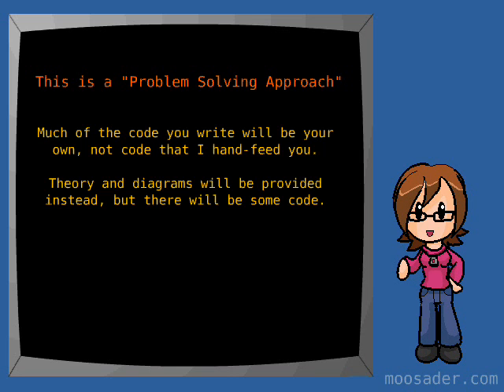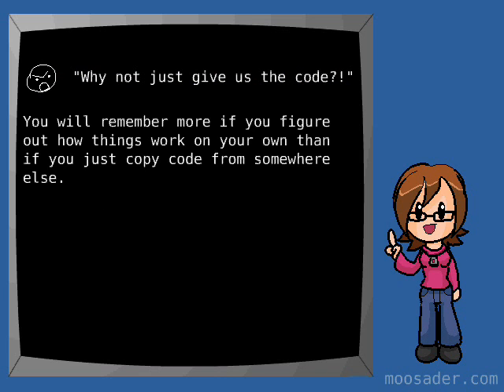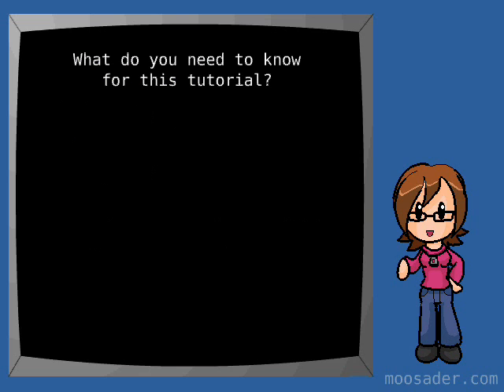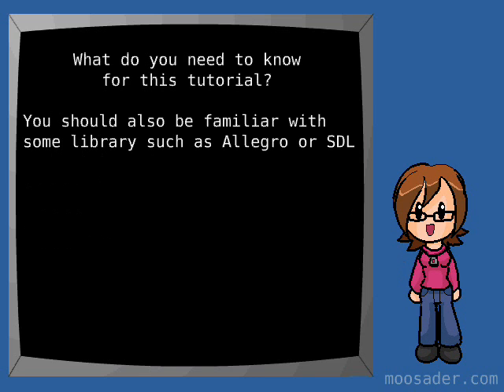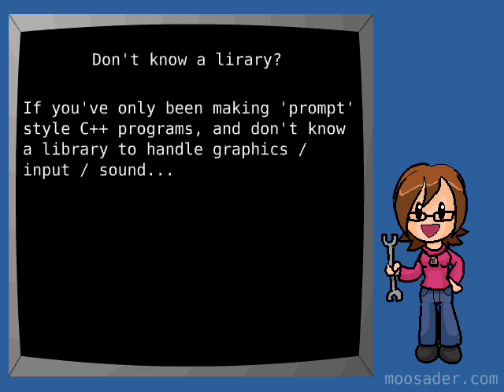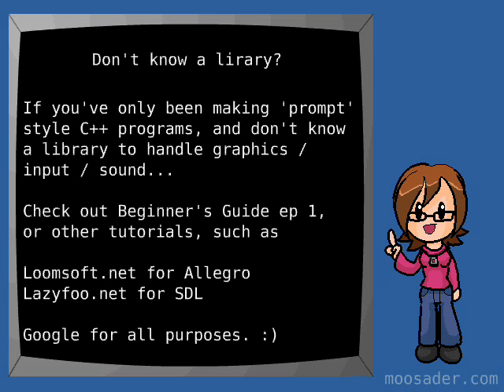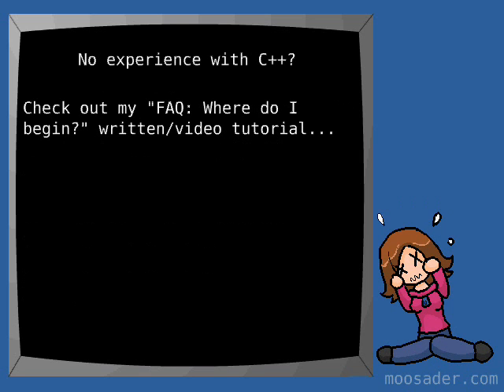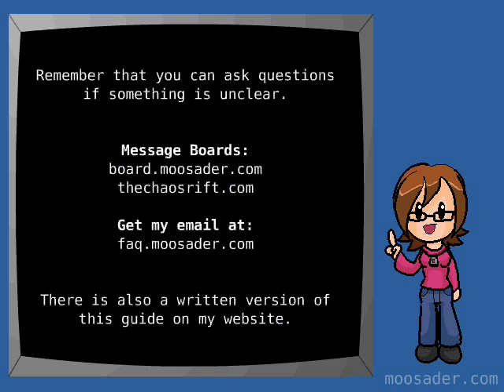Beginner's Guide to Game Programming Ep2 Part 0 - Introduction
The Beginner's Guide to Game Programming:
Episode 2: Making a SHMUP

An introduction to episode 2 of Beginner's Guide